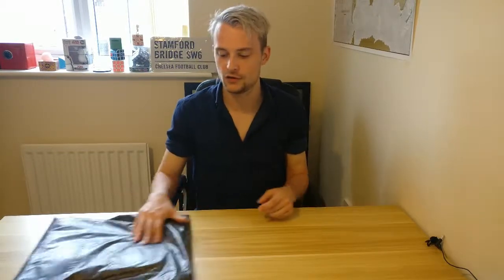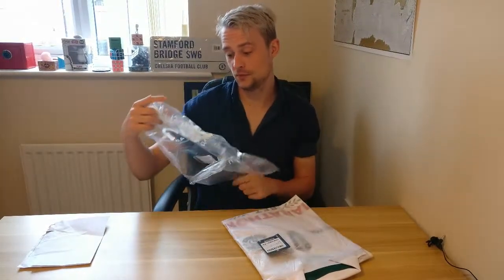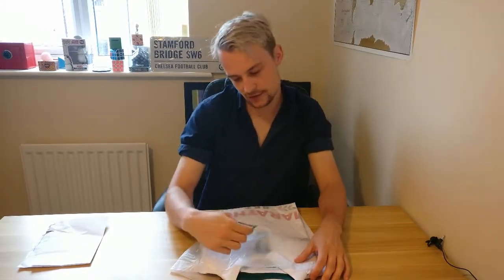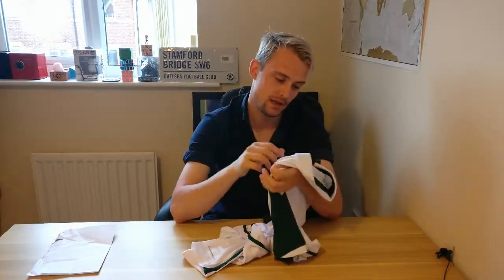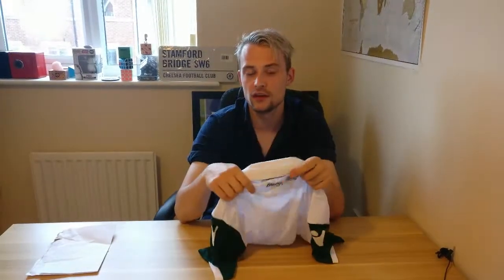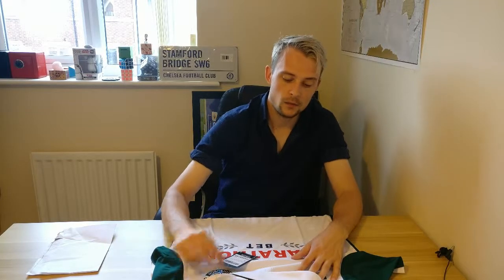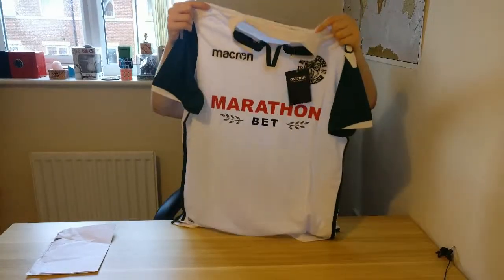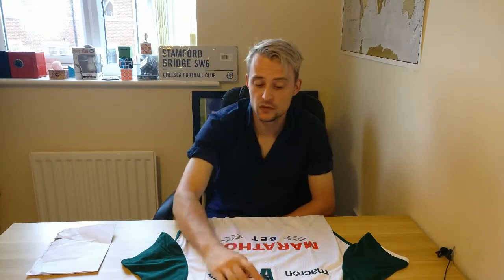Football Shirt Number 229 - Package Opening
Welcome to my first shirt package opening video. I am constantly buying football shirts so I will be able to produce many videos of me opening up my post and showing off what I have bought.

Opening the packages is one of the best moments as it hopefully means that my shirt collection is going to expand if everything goes to plan.